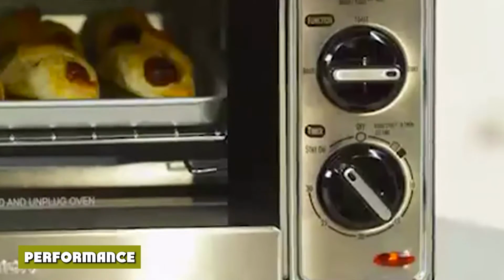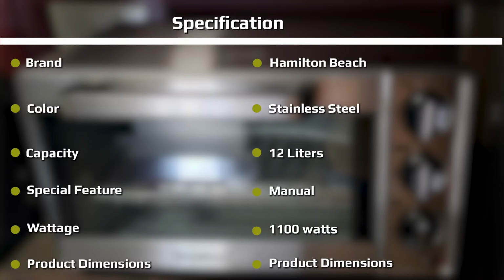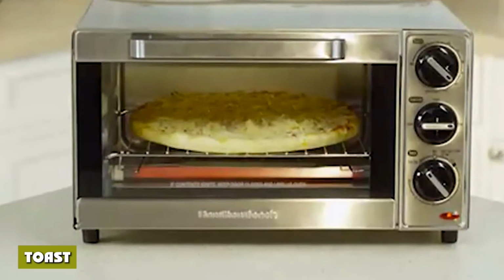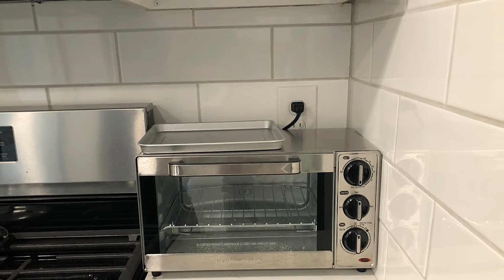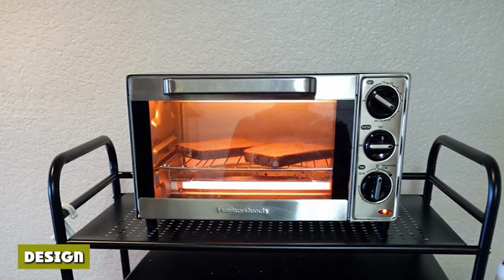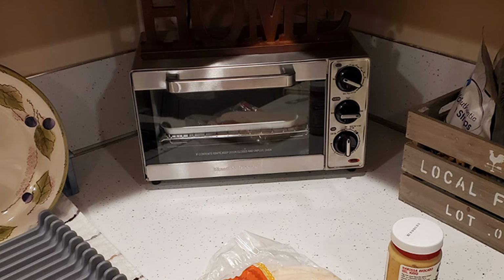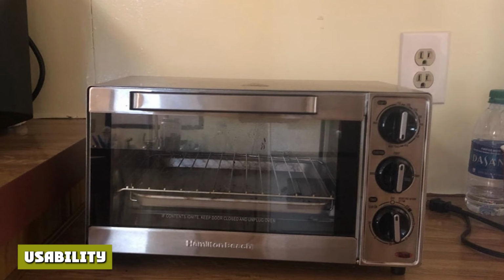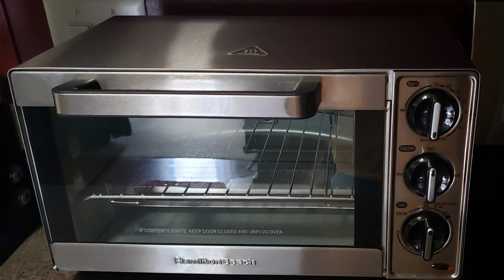Hamilton Beach 31401 Review: Countertop Toaster Oven & Pizza Maker | Is It Worth The Money?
The stainless steel Hamilton Beach 31401 Countertop Toaster Oven & Pizza Maker has a basic, lightweight, and small-sized structure. It saves energy with a low power output and quartz heating elements.